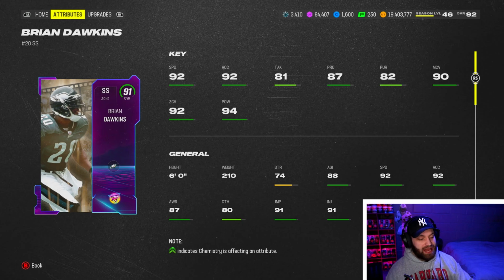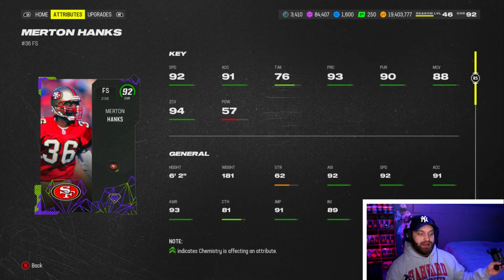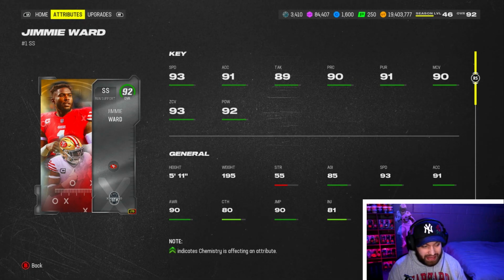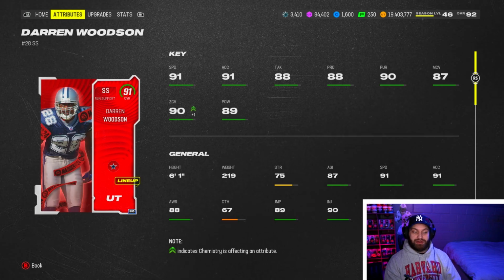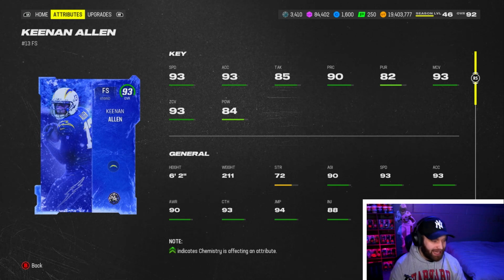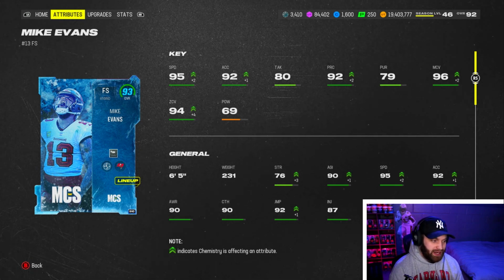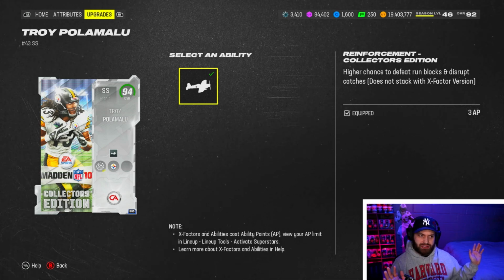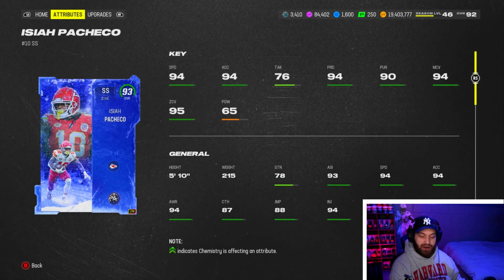Ranking the Top 10 Safeties in Madden 24..